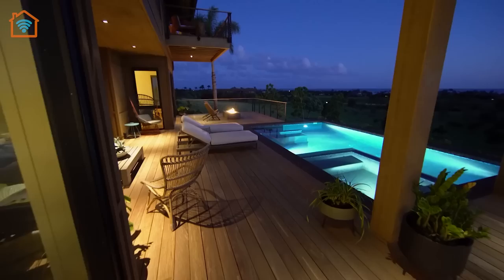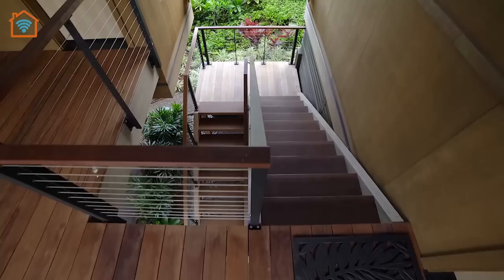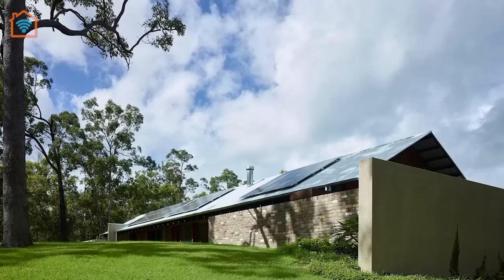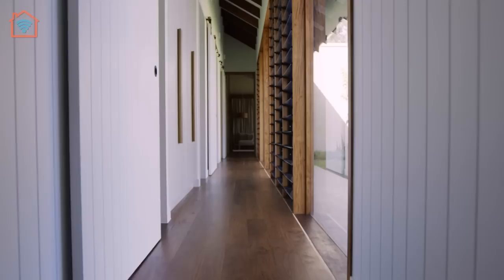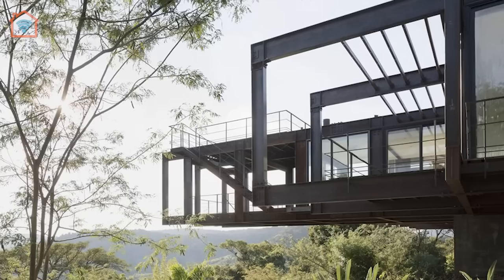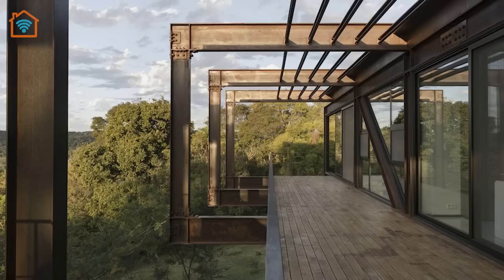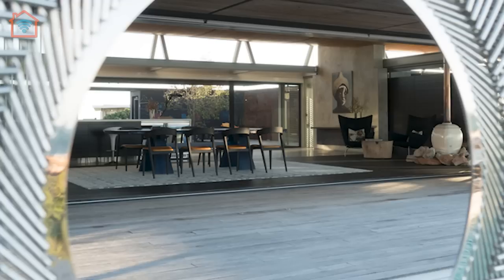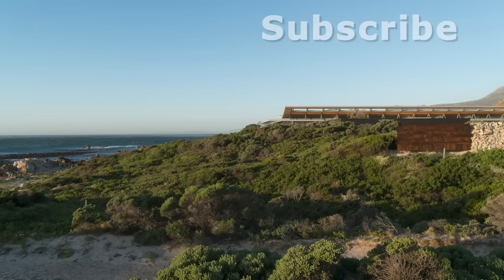4 Inspiring Unique Architecture Homes 🏡 ▶ 19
Welcome to a new episode of unique homes.
In this video we are exploring houses in South Africa, Paraguay, Japan and Australia.
Unique architecture as well as locations. Modern architecture inspired by nature.
These contemporary architecture houses are stylish homes and attract with their design and are placed in unique locations.
Unique architecture as well as locations.

My goal is to present unique architecture homes in several episodes.

For those creating your dream home please check my list of favorite items on Amazon

In this video:
0:00 ▶ Intro
0:27 ▶ Hale Nanea by Olson Kundig
2:23 ▶ The Greenhouse by Shaun Lockyer Architects
4:11  ▶ Himmel Trial House by Bauen
6:51  ▶ Beachside Retreat by Jenny Mills Architects
jma.za.net
8:57 ▶ Outro